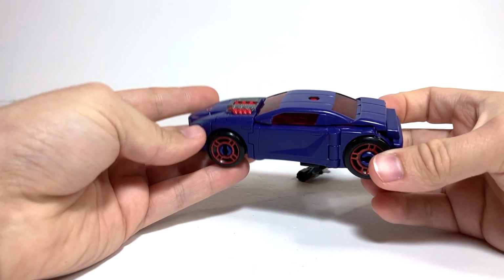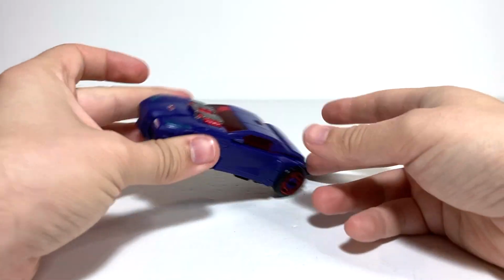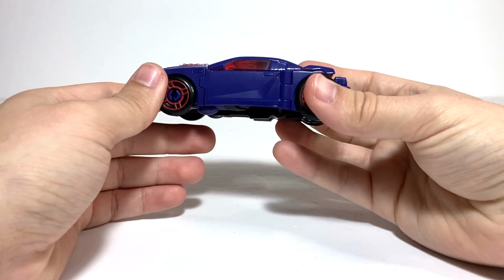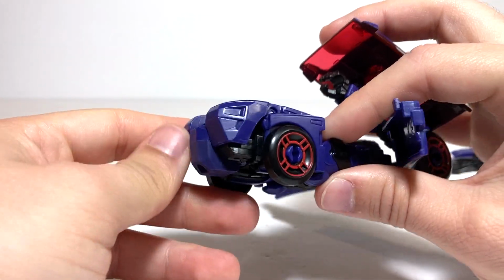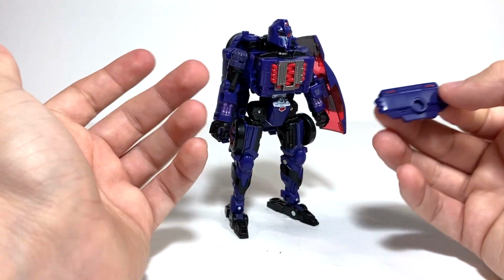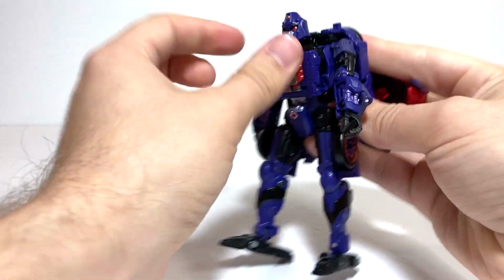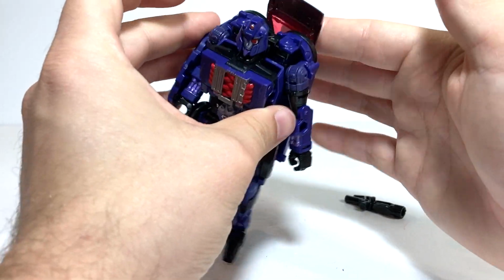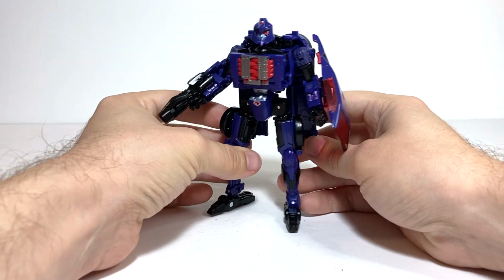Transformers Legacy Evolution SHADOW STRIKER Review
Review of Transformers Generations Legacy Evolution Deluxe class Cyberverse Universe Shadow Striker.